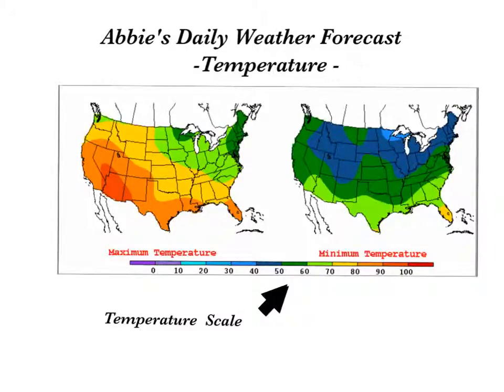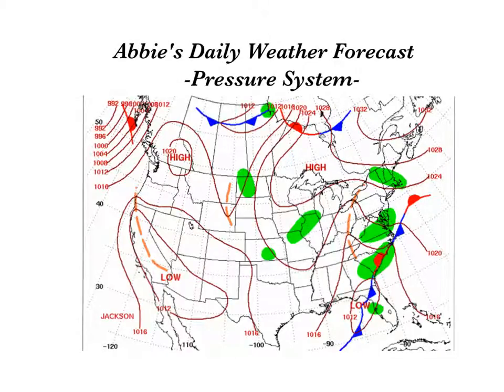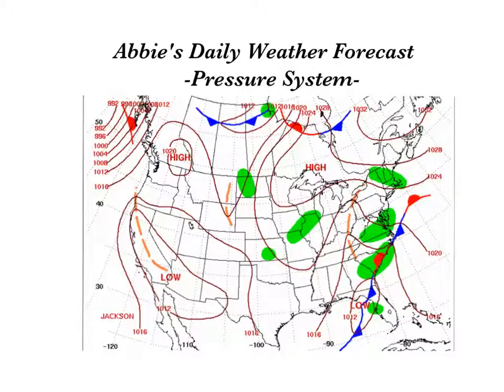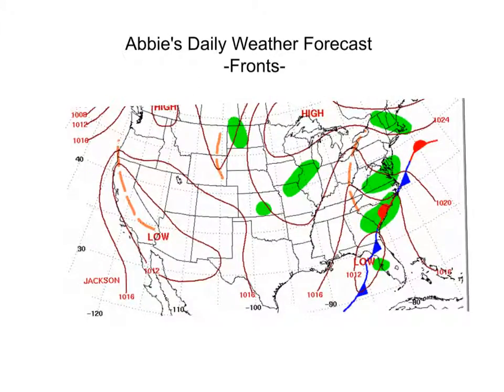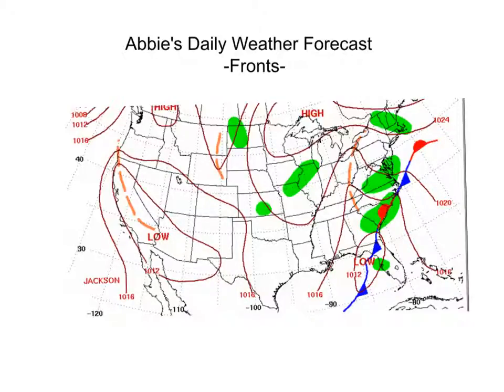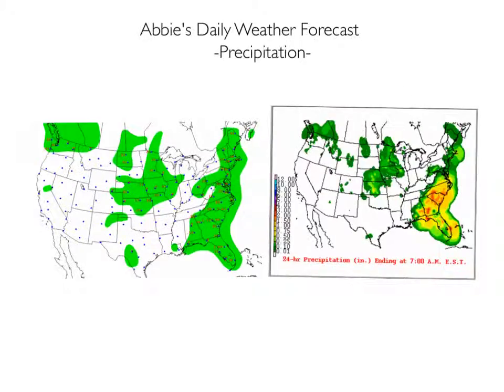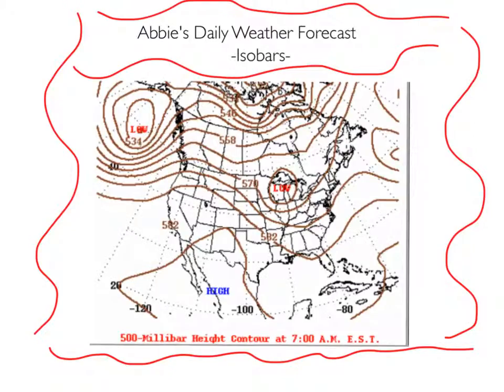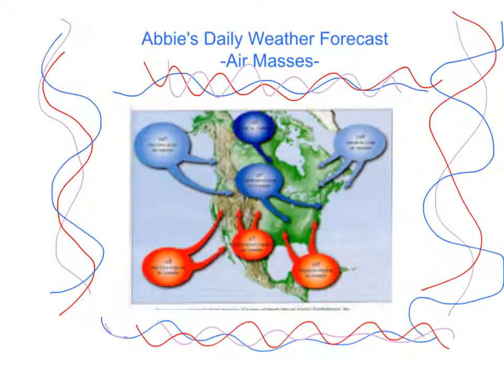Abbie daily weather forecast 3rd